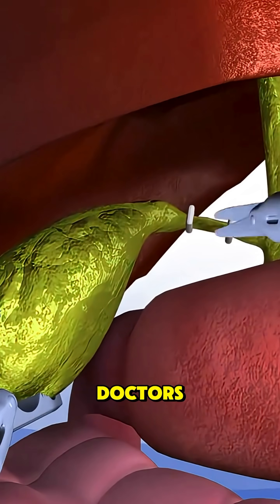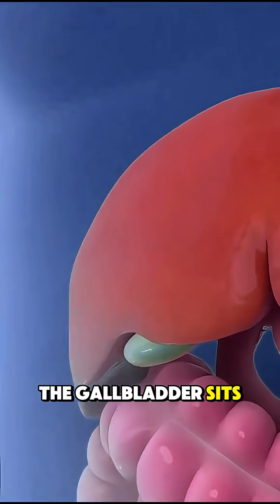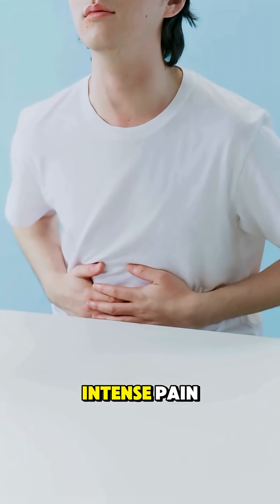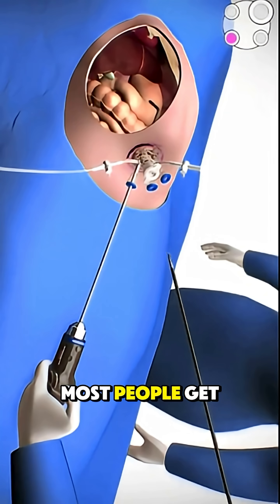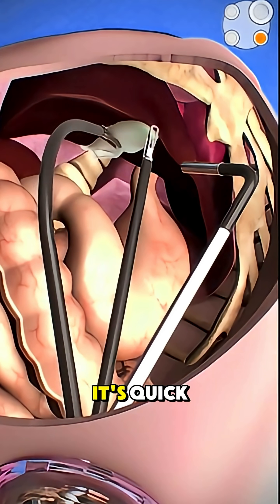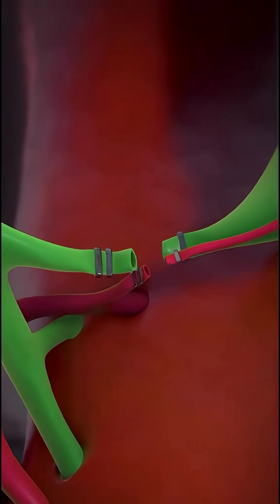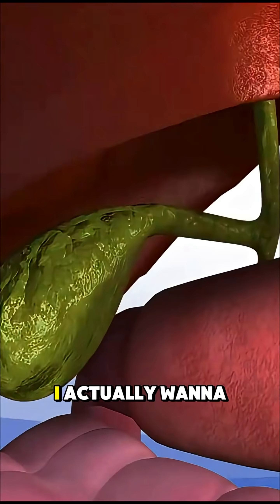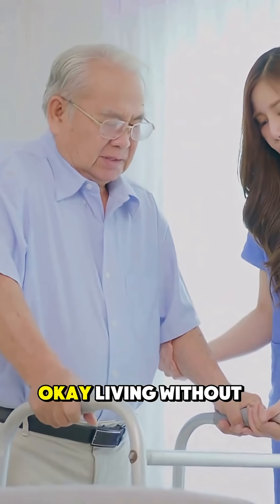3 GALLBLADDER REMOVAL SURGERY (3D ANIMATION) CHOLECYSTECTOMY EXPLAINED Secrets You Never Knew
3 GALLBLADDER REMOVAL SURGERY (3D ANIMATION) CHOLECYSTECTOMY EXPLAINED Secrets You Never Knew

Discover how gallbladder removal surgery (cholecystectomy) is performed through this detailed 3D medical animation. Learn why the procedure is done, how gallstones affect your health, and the surgical steps involved. Perfect for students, patients, and anyone interested in medical knowledge.